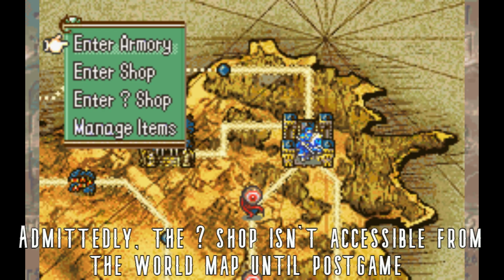The shops FE8 doesn't want you to know about.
Sorry for the clickbait, I noticed it one second and all of a sudden here we are.